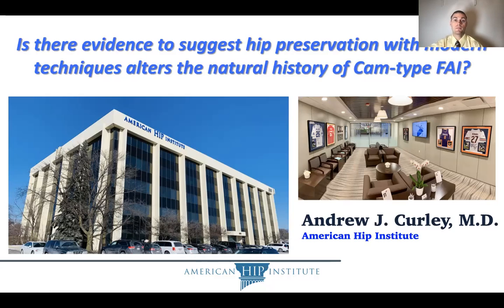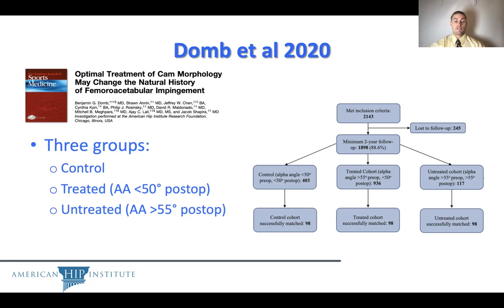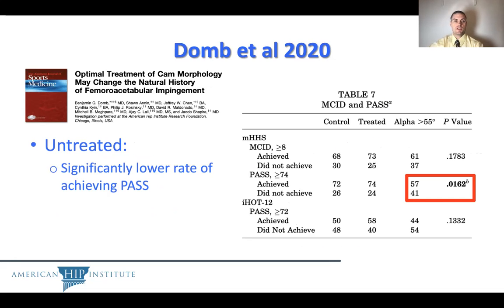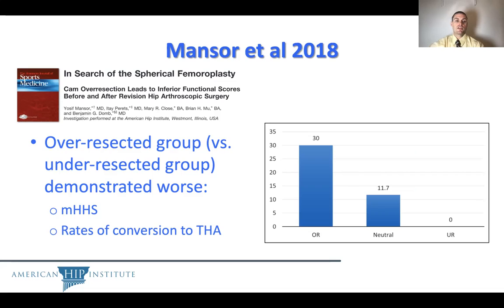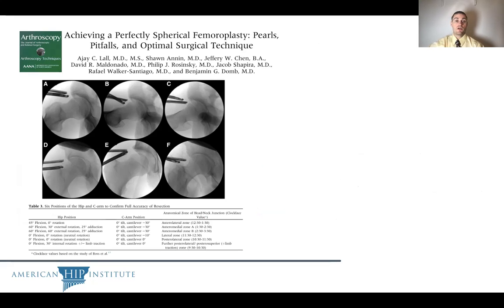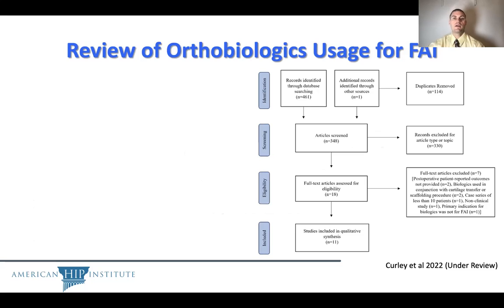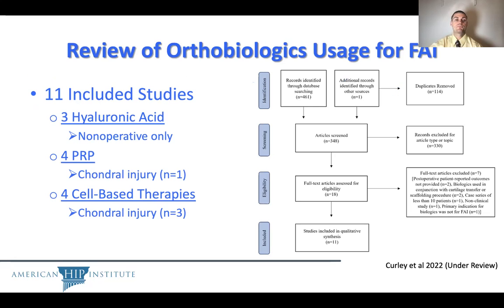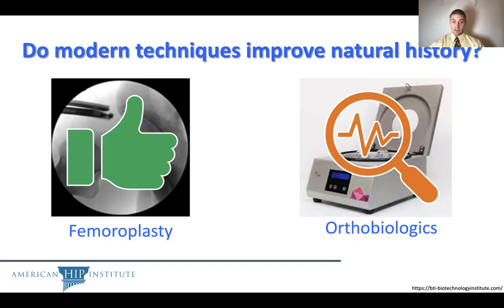Dr. Andrew Curley presents on Treatment for Cam-type FAI at ISHA 2022